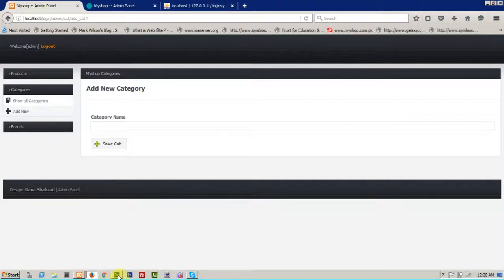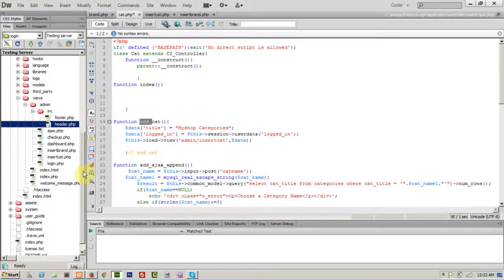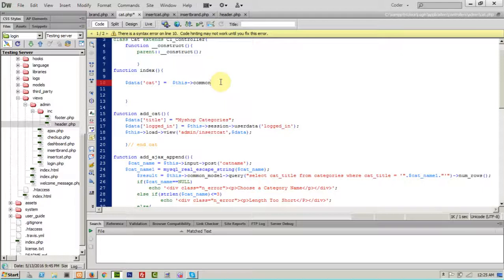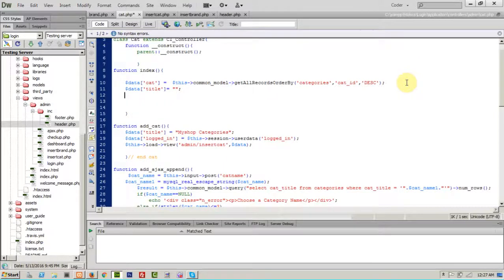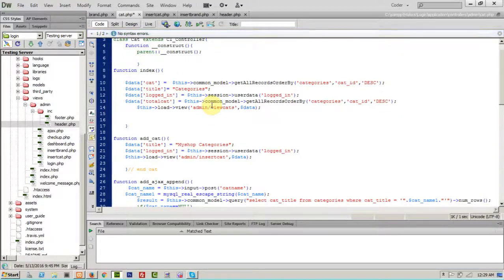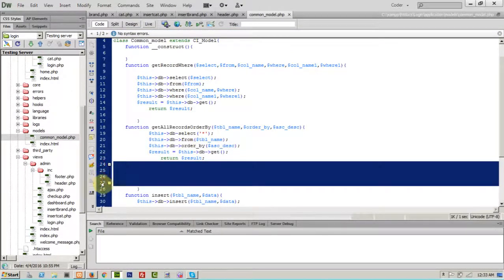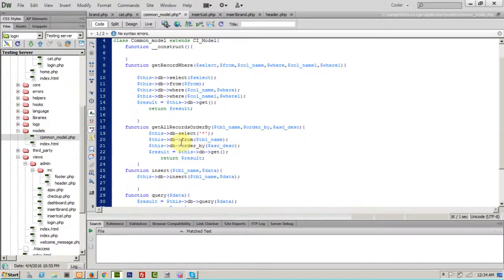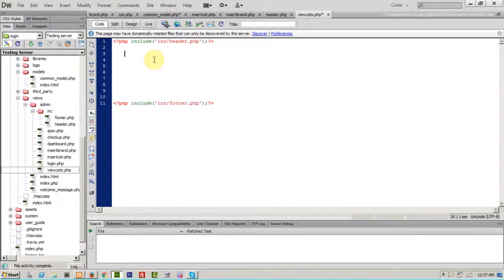how to make cms with codeigniter:(codeigniter_tutorial_19): View Record from database table : CRUD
In this video tutorial, cms in codeigniter, we will learn how to view category/record from database table by using  codeigniter active record.
1. Xampp Server, Dreamweaver (Tools)
2. Html , Css, Php, Javascript, jquery (Languages)
3. Mysql (Database)
4. Codeigniter (Framework)